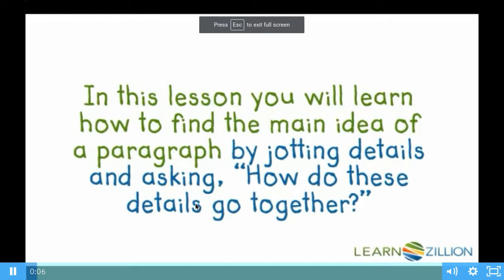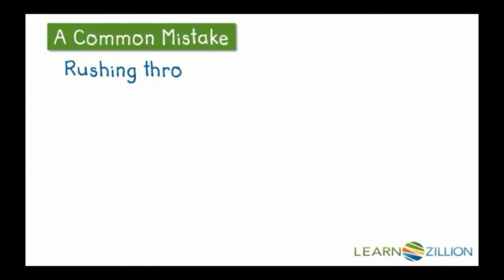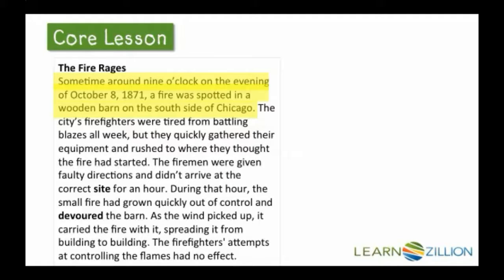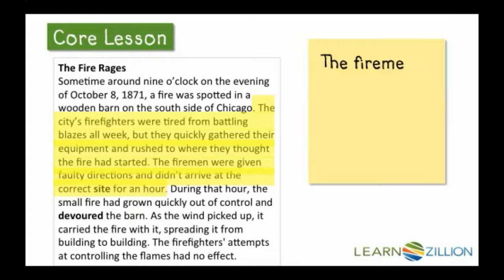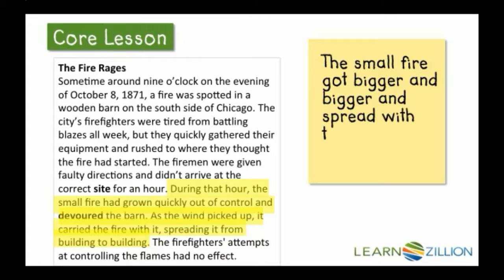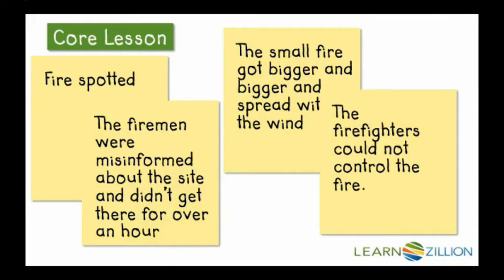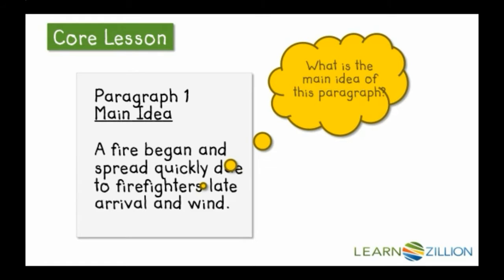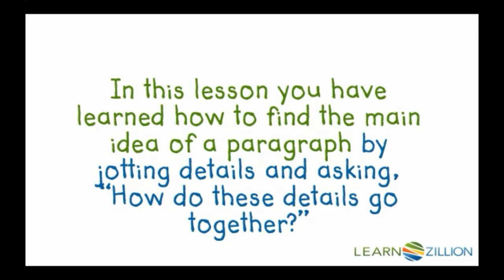Nov 11, 2017 7:52 PM